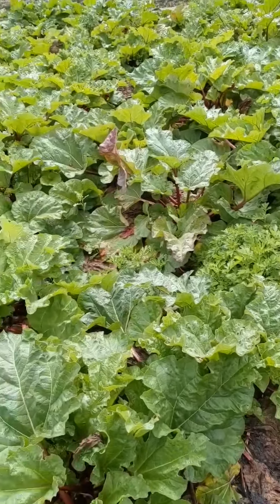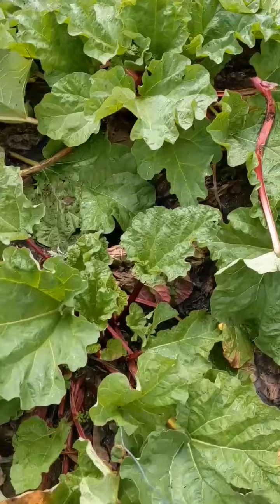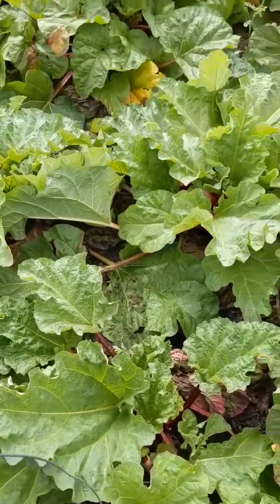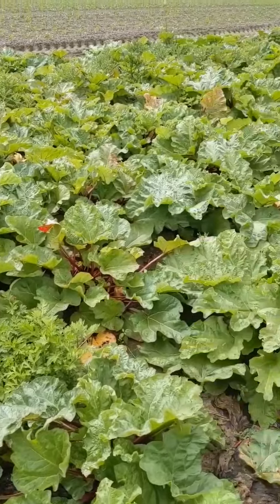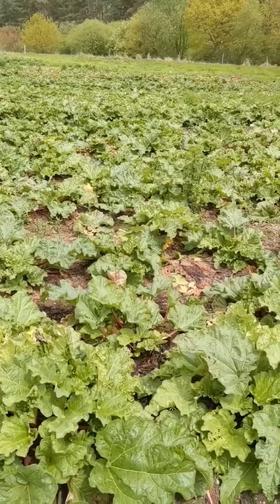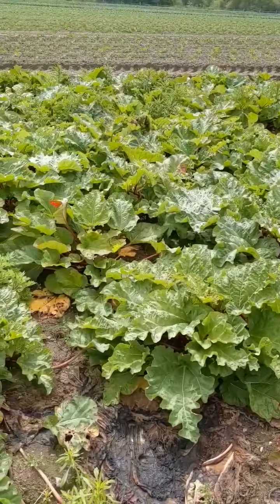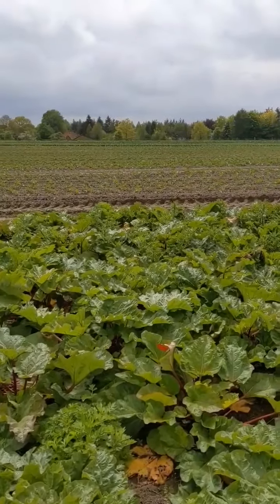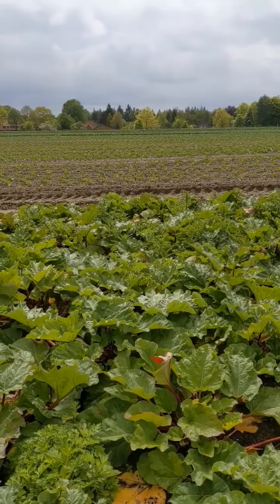Témoignage chez un agriculteur sur sol sableux qui a posé mes antennes magnétiques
Témoignage chez un agriculteur sur sol sableux qui a posé mes antennes magnétiques Van Doorne dans son champ de plus de 3 ha avec de la rhubarbe et autres cultures.

On voit nettement la différence sur la couleur du vert et quantité de rhubarbe, ceci déjà la deuxième année consécutive.

J'estime que ça fait plus que doubler la récolte...

Rentabilité assurée.